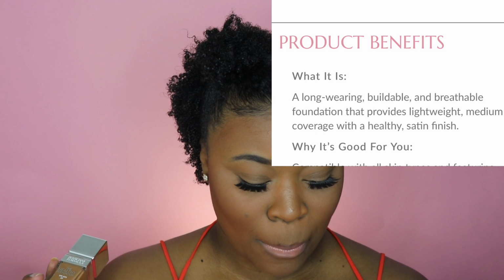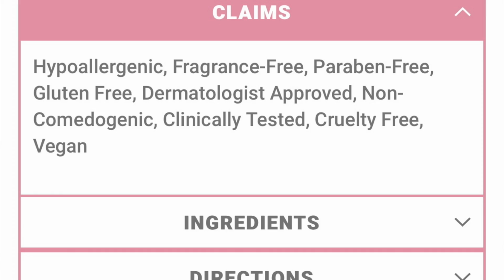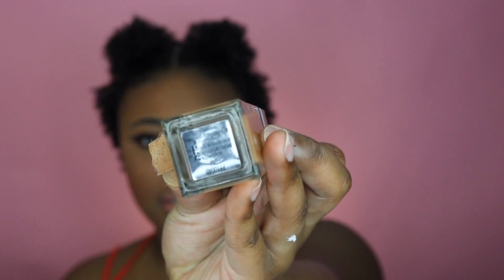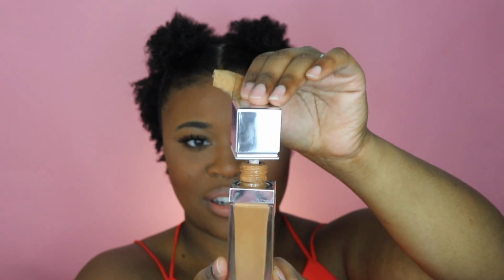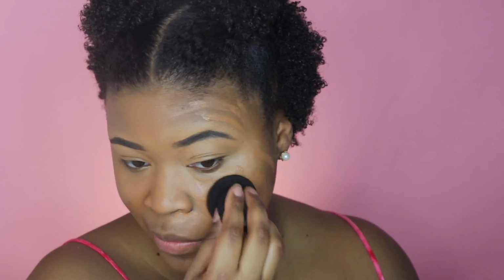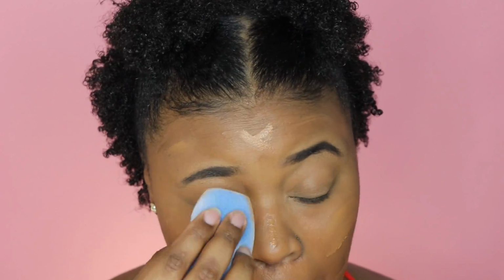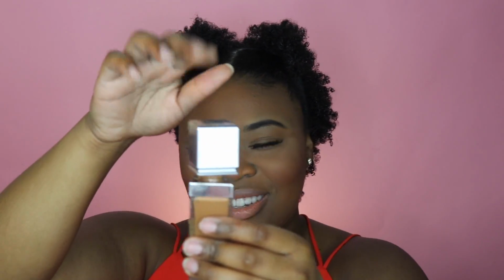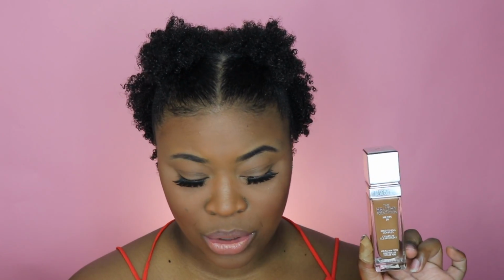Physicians Formula The Healthy Foundation DN4 Review + Wear-Test!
Foundation Application Starts at 3:14

Physician Formula The Healthy Foundation DN4

**These ARE referrals links! If you click on it I will not earn anything but if you DO make a purchase I will make something small from it! You DON’T have to use these links, my feelings wont be hurt lol!**

E.L.F Lock On Liner, Espresso
MAC Studio Finish Concealer NC45
Essence Make Me Brow
Makeup Revolution Blur Primer
Maybelline Age Rewind Concealer, Caramel
Tarte Shape Tape Deep
LAURA MERCIER Translucent Setting Powder
Black Radiance Contour Medium To Dark Palette
Colourpop Luster Dust Aura Voir

Aliexpress Mermaid Brushes- Mermaid Brushes

Hey Friends!

I WILL NOT LEAVE A LINK TO ANY FAKE MAKEUP!! LEAVING LINKS TO FAKE WILL GET MY CHANNEL TAKEN DOWN!

➳Name: Alexis Robinson
➳Age. 21
➳Gender. Female
➳ Location. Kennesaw, Ga.